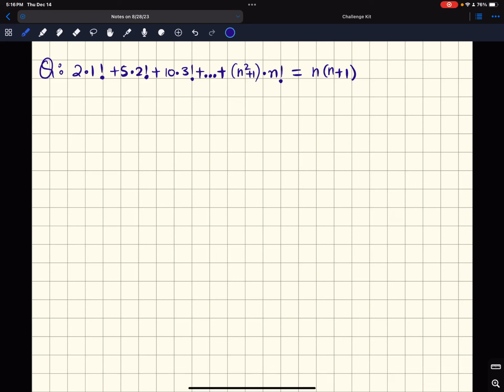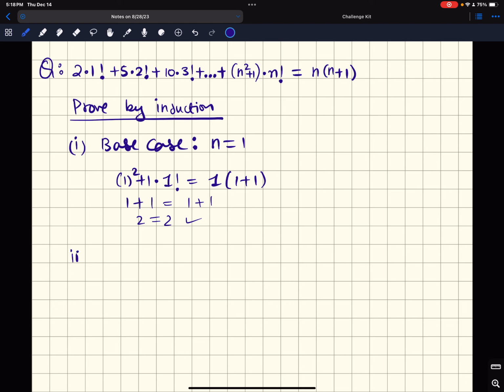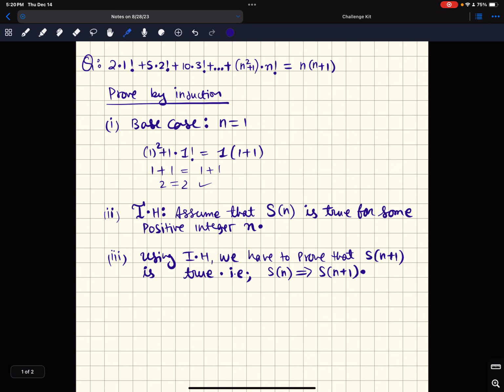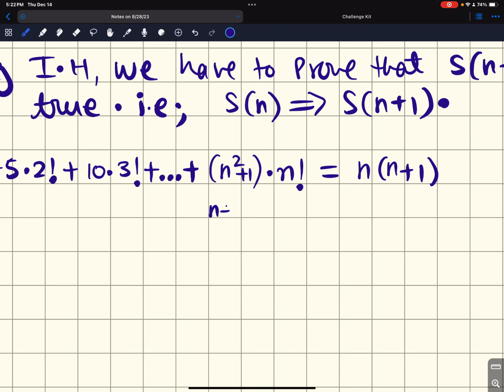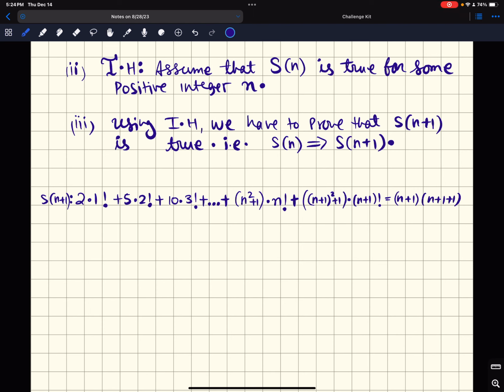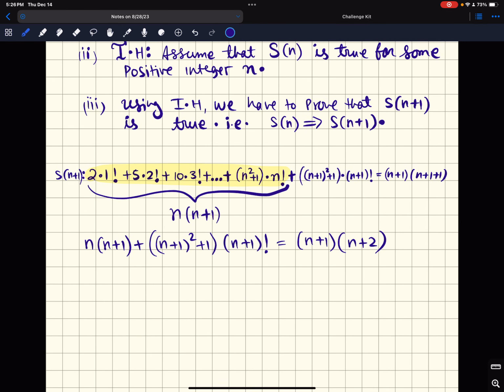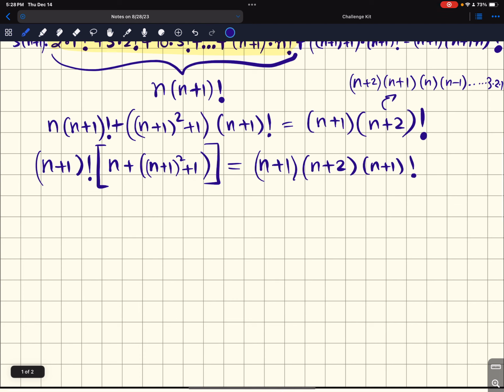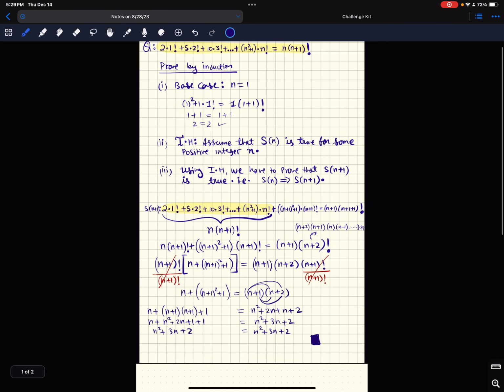Prove by induction: Sum from k=1 to k=n, k*k! = (n+1)!